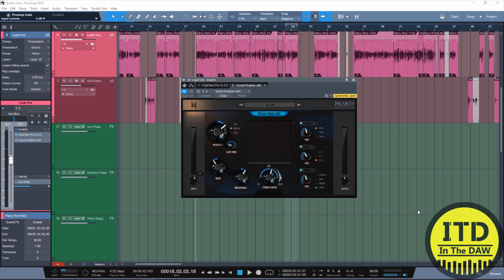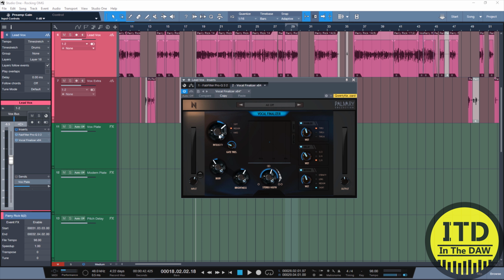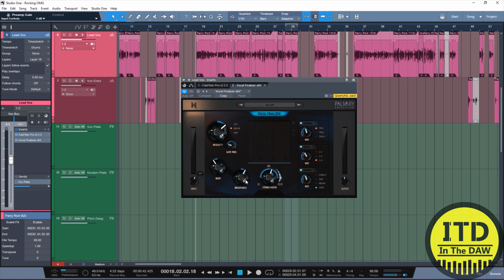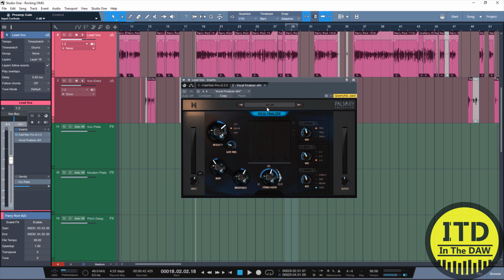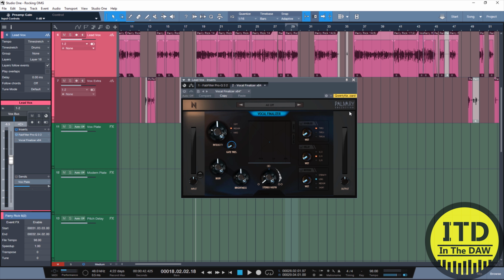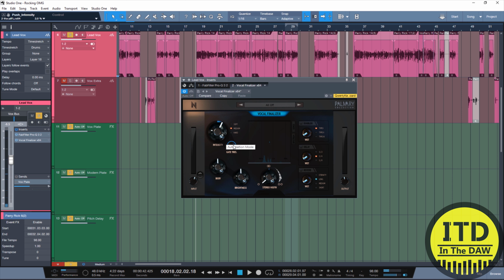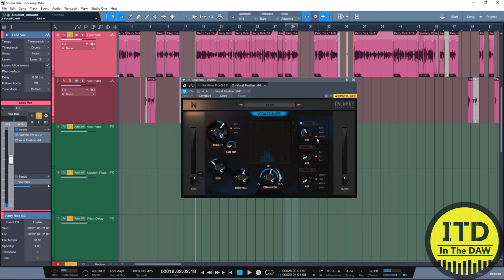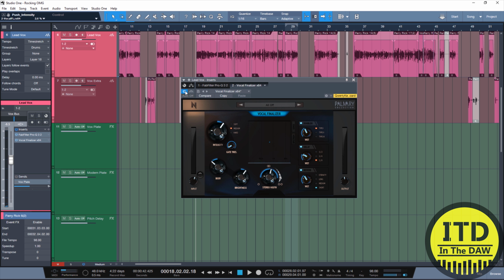NoiseAsh Vocal Finalizer Overview and Review In The DAW